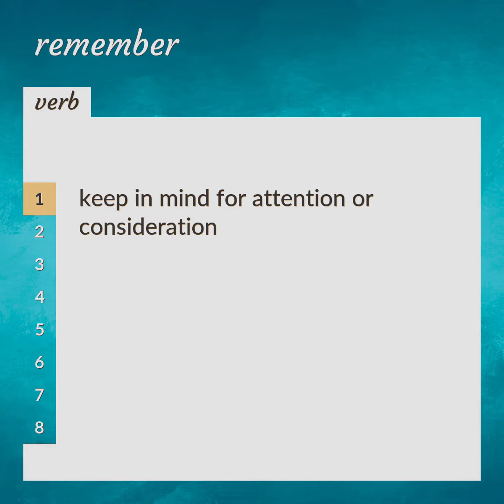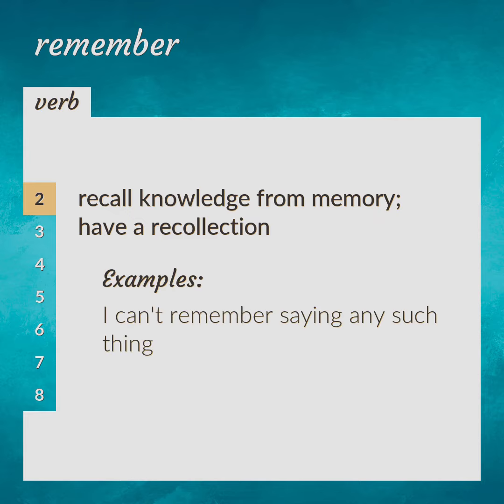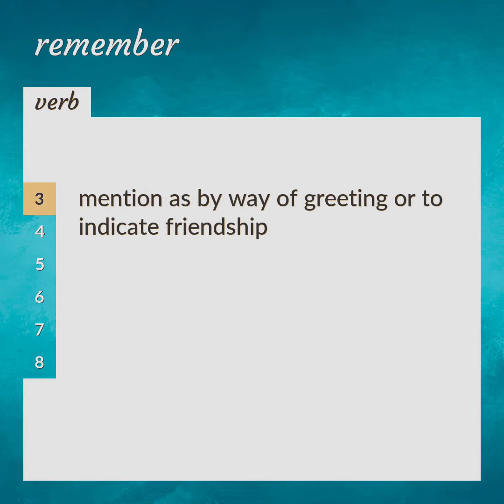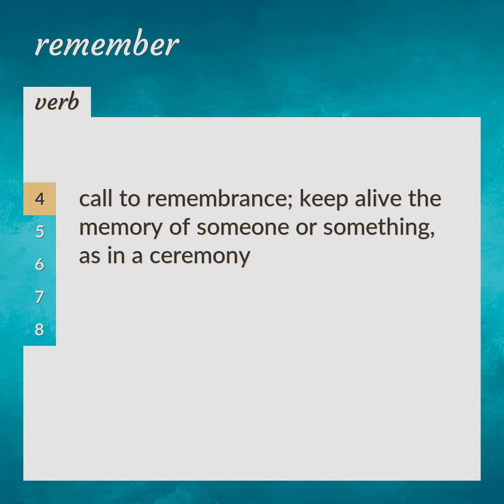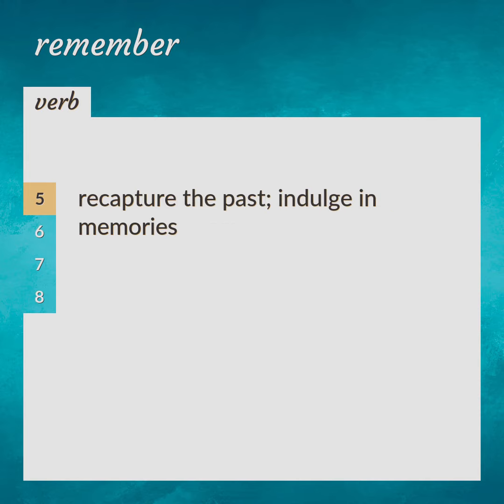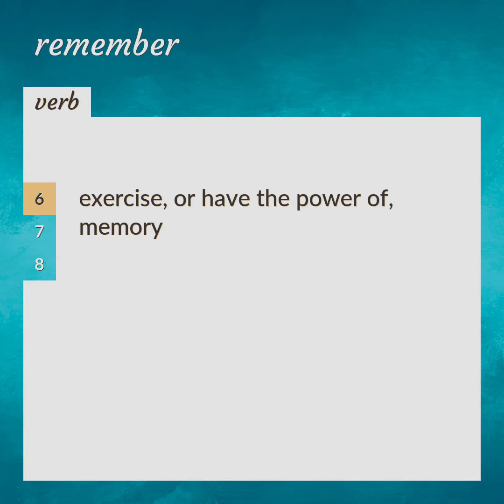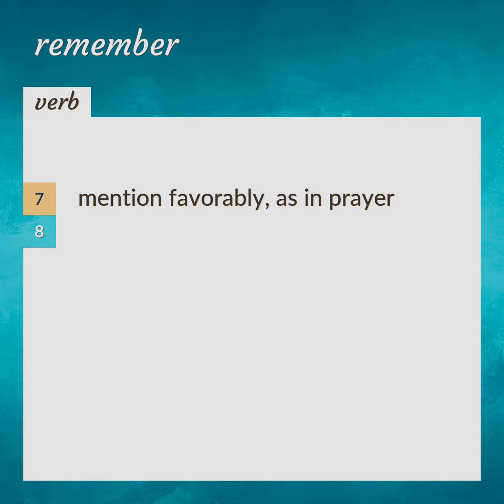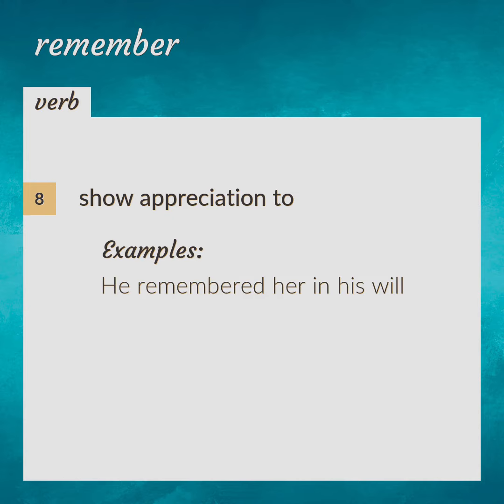Remembers | meaning of Remembers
What is REMEMBERS meaning?